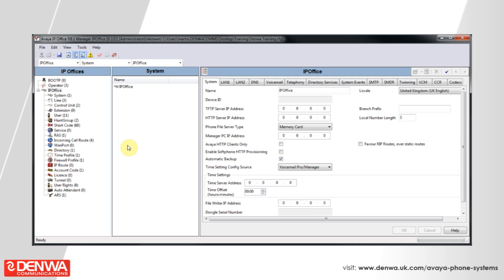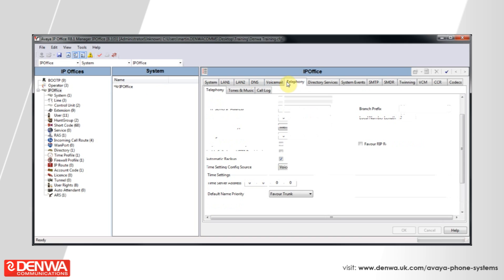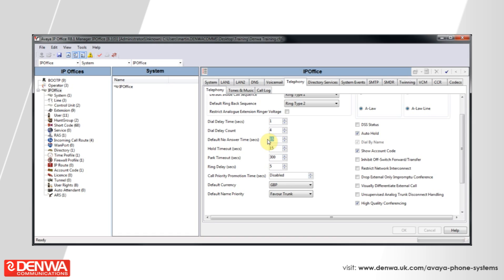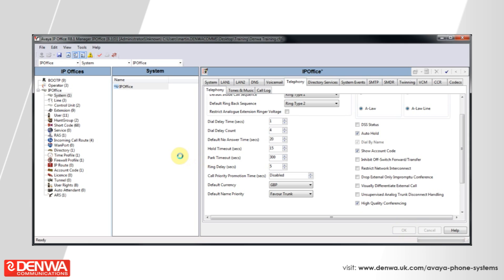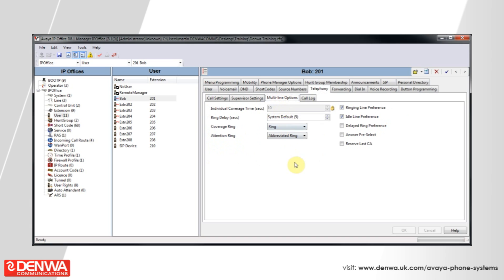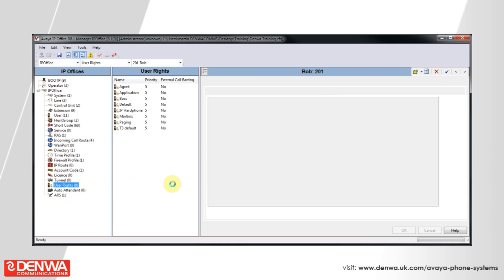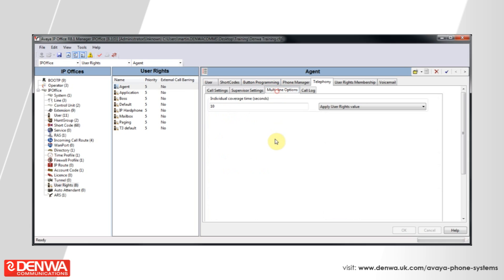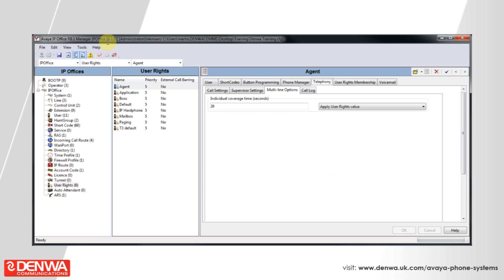How to configure the system timers on the Avaya IP Office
This video shows you how to configure the global system timers for various options available on the Avaya IP Office.